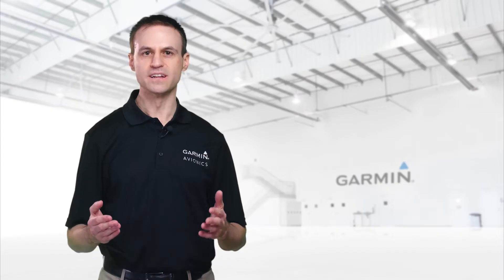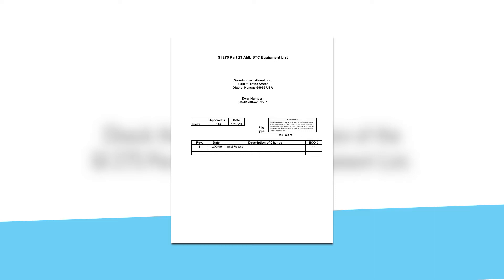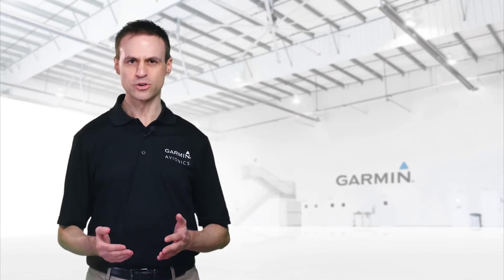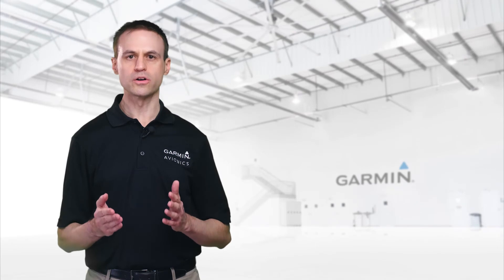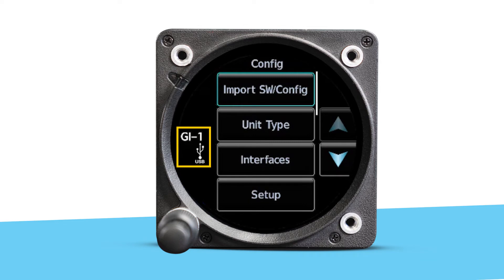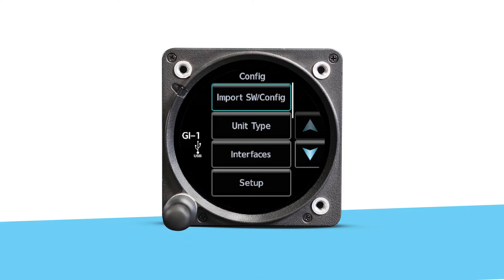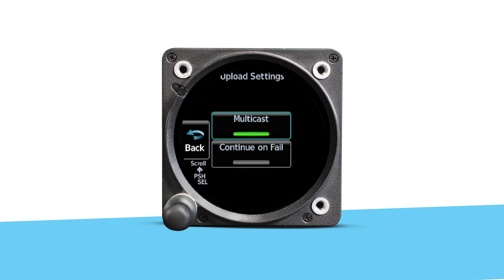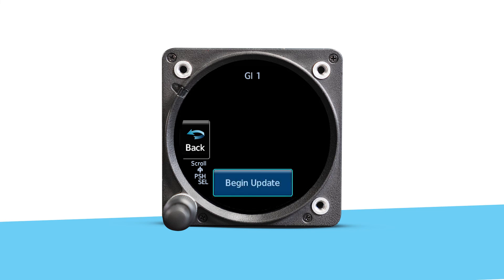GI 275 Verifying and Updating Software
This is the fourth video in the series on the Garmin GI 275 Multi-Function Instrument. This provides a guide to the configuration process.